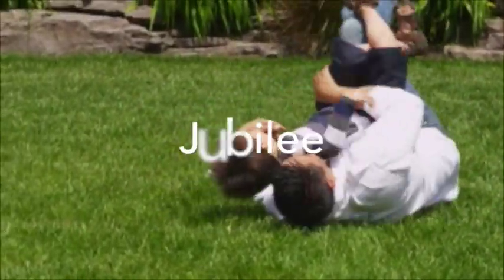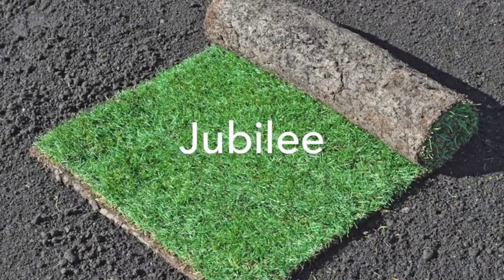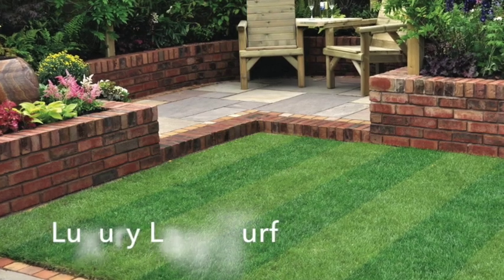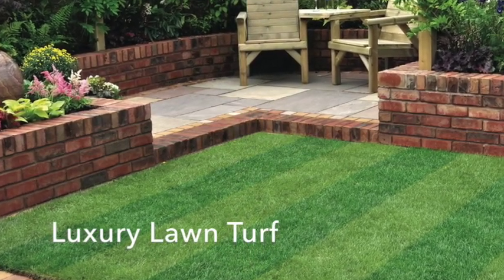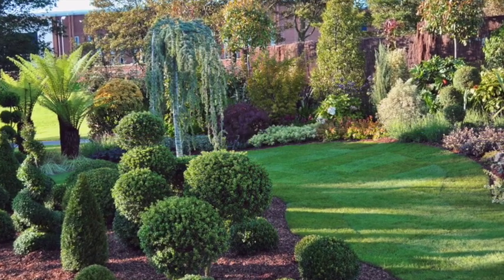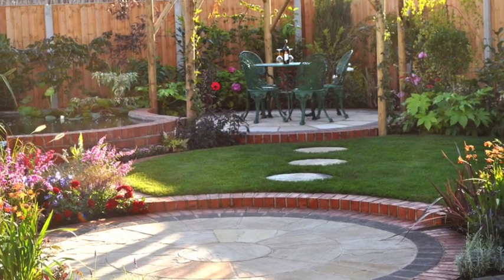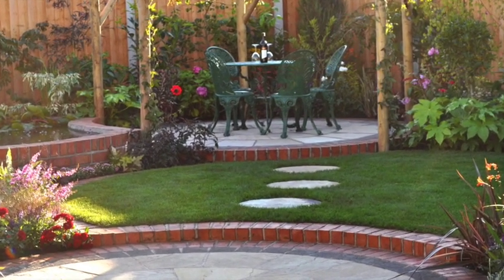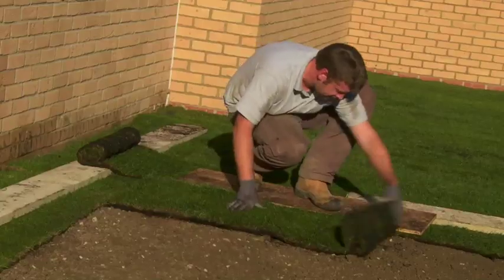Turfonline Jubilee Turf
Guide to Turfonline Jubilee Turf